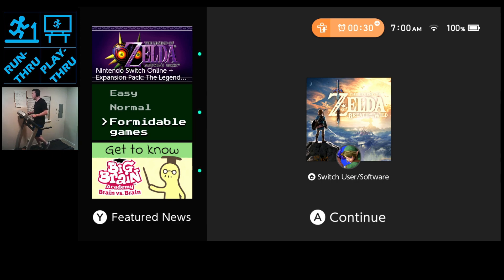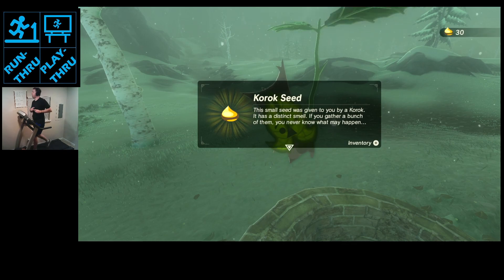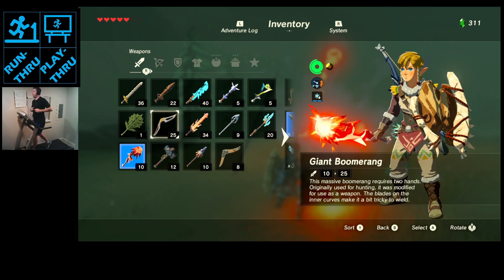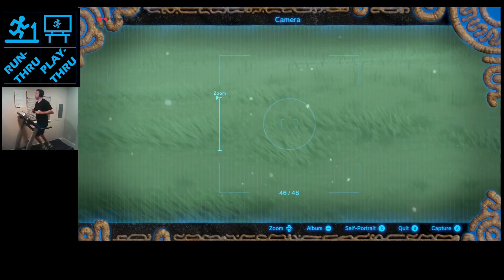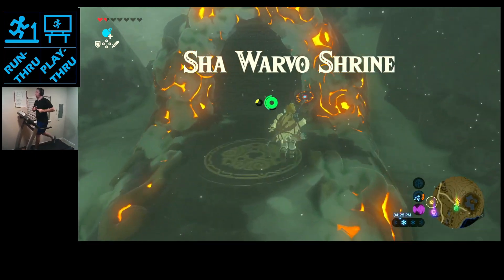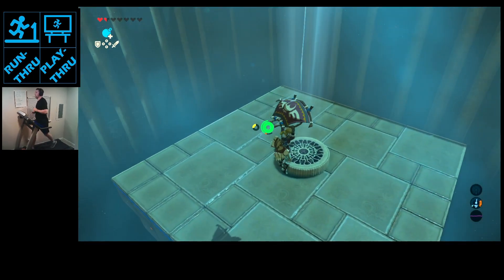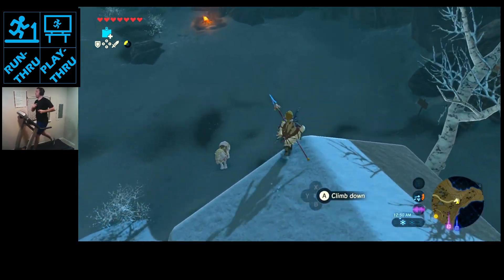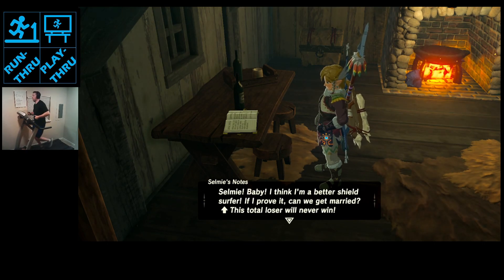Up&Running 2022.03.02 ~3:00@4MPH/20:00@6.0MPH/7:30@3MPH//2.582mi(Legend of Zelda:Breath of the Wild)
Quick recap: Rode further onto the snowy plain. Revealed a korok by dropping a metal ball into a well. Also took some time there on the snowy plain dispatching enemies and logging some cold weather items with the camera. Entered and completed the shrine by flight ridge. Spotted a hut and headed over to learn it was the evacuation hut or the Hebra Trailhead Lodge. Found warm safflina there in a barrel, which recalled to mind that more is rumored by Satori mountain. Warped there. Found another korok under a bombable pile of rocks (bringing the available seed tally to 32). Was following the sheikah sensor for the warm safflina when the session ended.